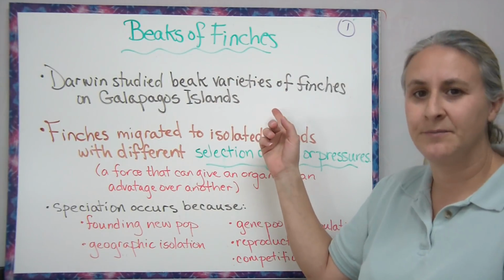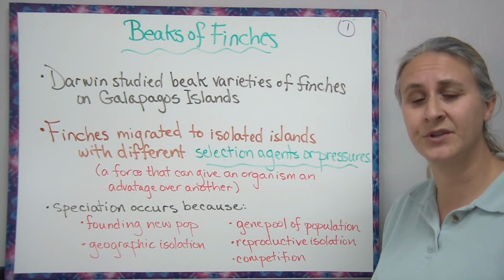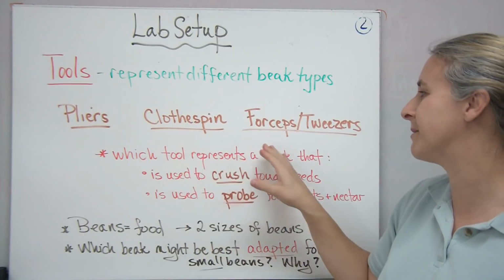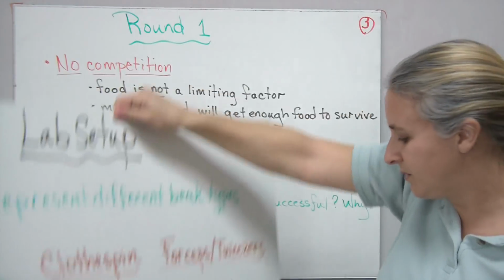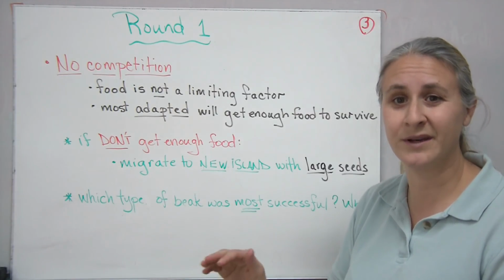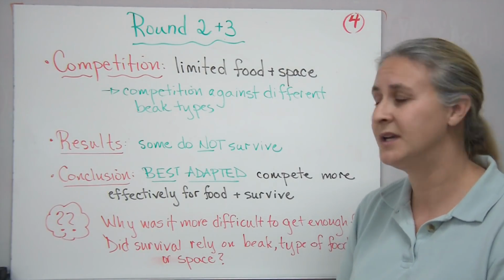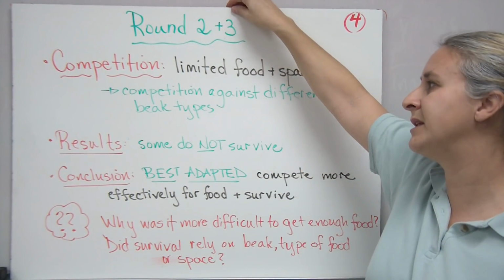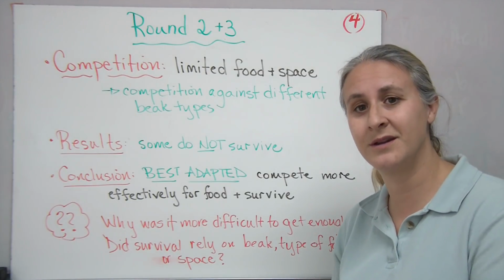Beaks of Finsches